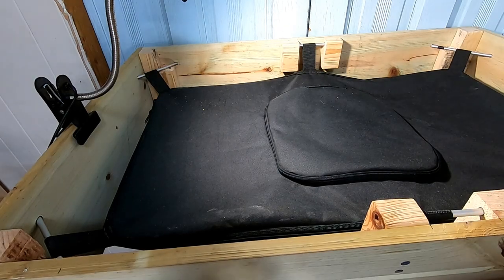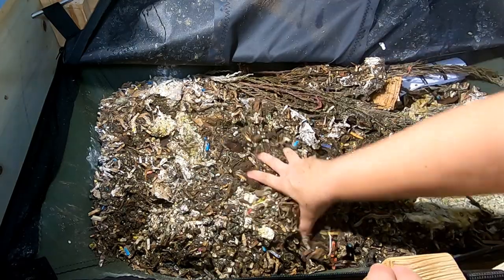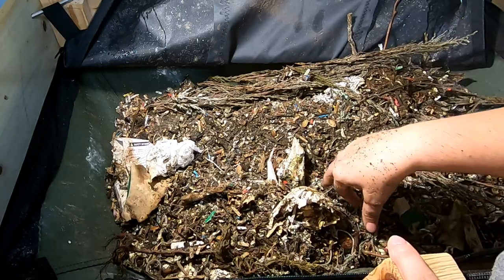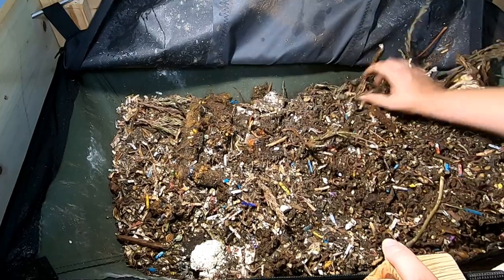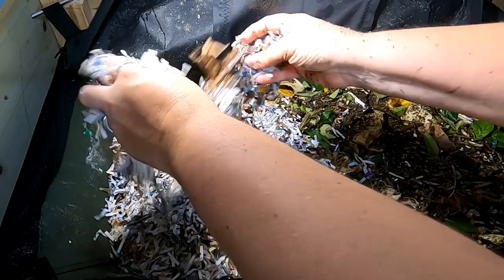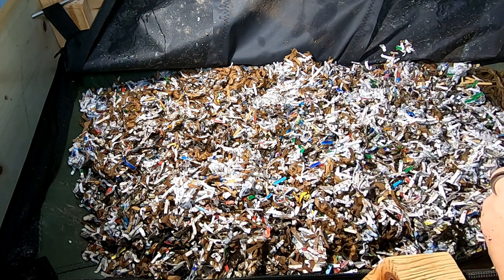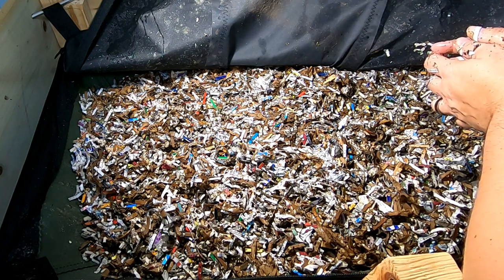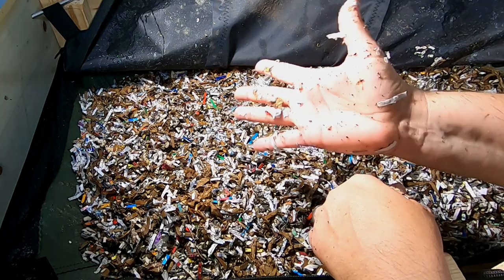AFRICAN NIGHT CRAWLERS PLOW THROUGH BEDDING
Post harvest update. Need to load them up with new bedding.